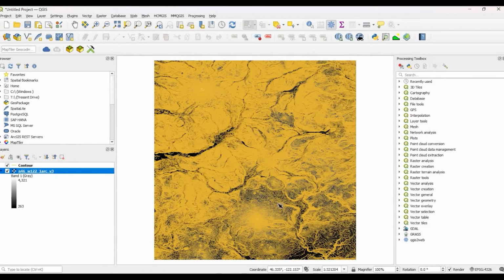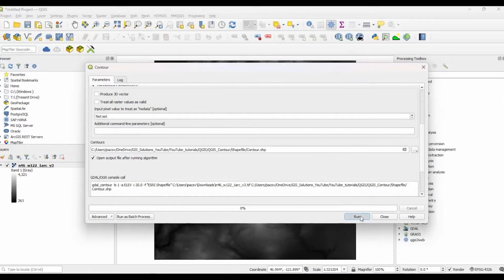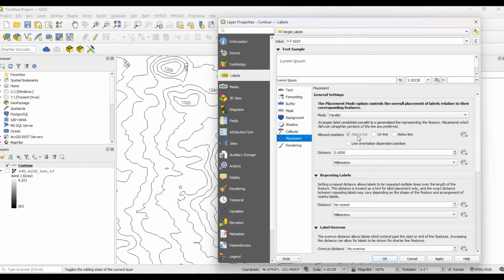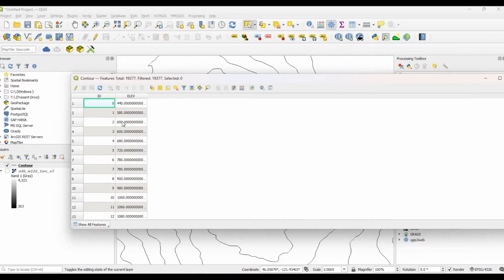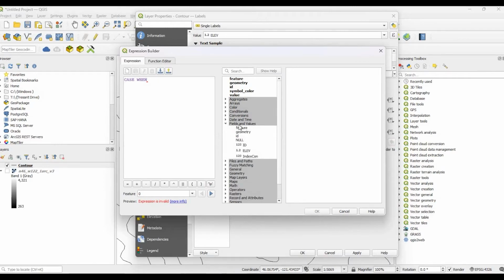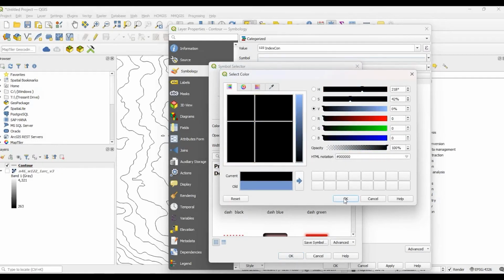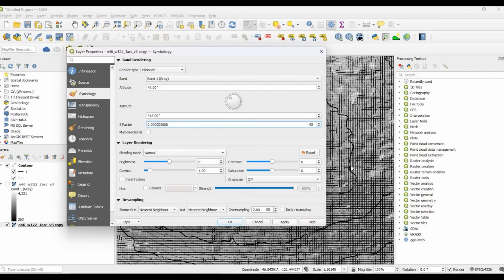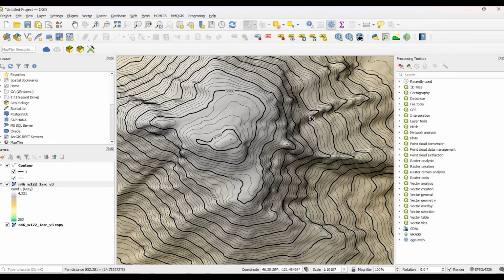QGIS Contour Lines Made Simple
In this tutorial, we'll go over the process of creating and styling contour lines in QGIS.